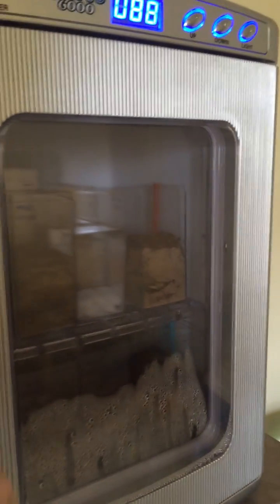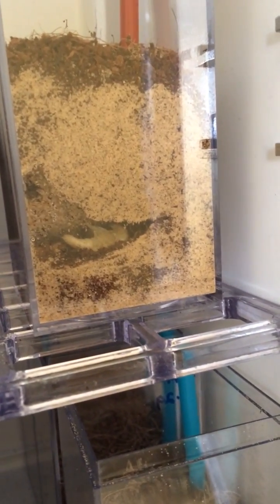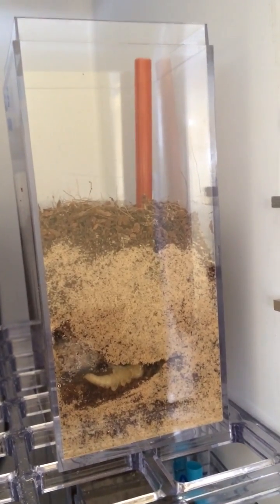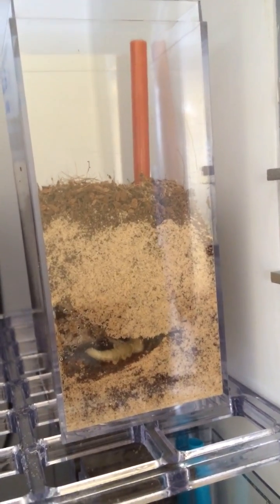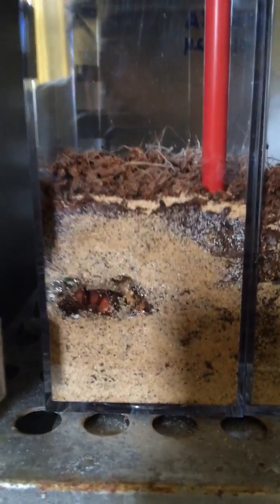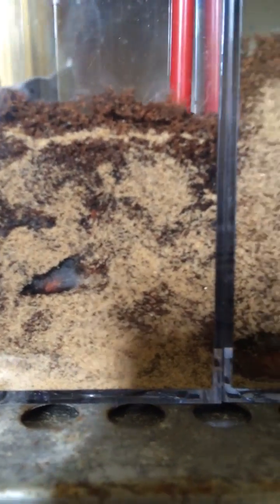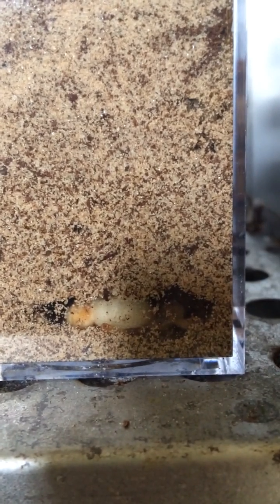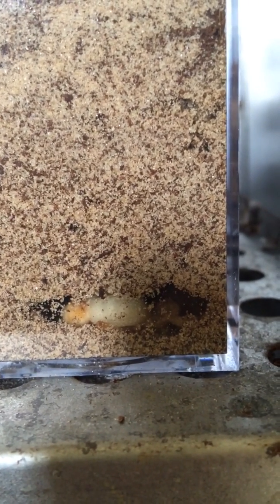Blue Death-Feigning Beetle (BDFB) Successful Breeding To Adulthood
If you are clever, you can figure out from this video the substrate and temperature used to consistently induce maturing larvae to pupate and eclose (the last step to rearing these in captivity).  It takes between 5-12 months to get from egg to adult.  Many years old, this video was originally posted as a private video for Arachnoboards users in 2016, but was released to public view in 2020.
Consult Arachnoboards forums for food etc. used.  All the details are there if you simply search.
Credit is due to those who began this work in the 1980s, most notably Rolf Aalbu, whose doctoral thesis was devoted to these beetles, and also more recently Orin McMonigle who has inspired many to try.  A valuable video series by Aquarimax demonstrates the steps in the breeding of these critters.

Where I owe enormous thanks to Peter Clausen and all those listed in the credits of that video for their support.

And if you are a super nerd even among super nerds, the genome project DNA sequences are in the NCBI database here: